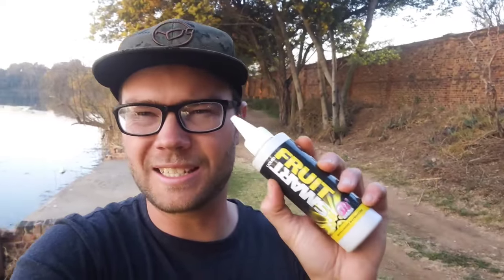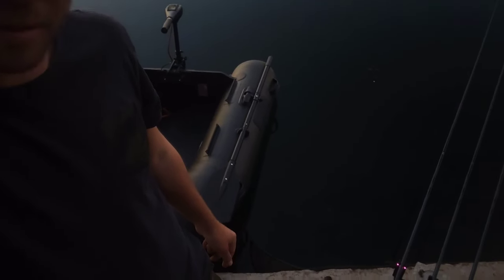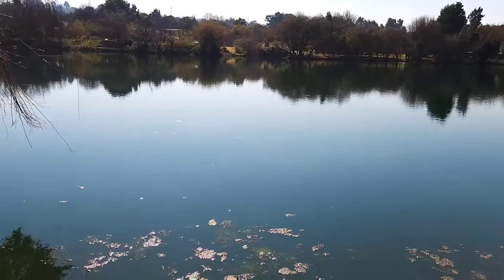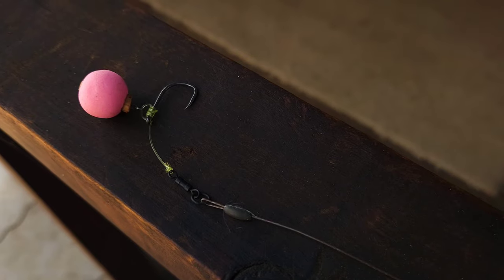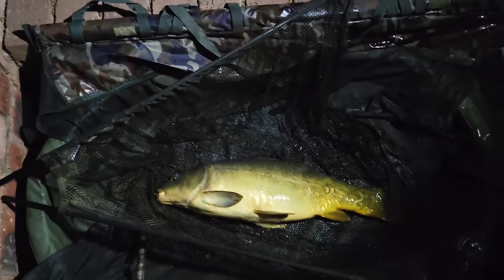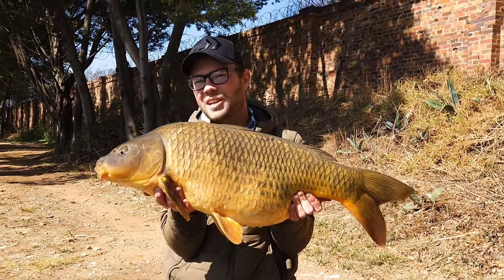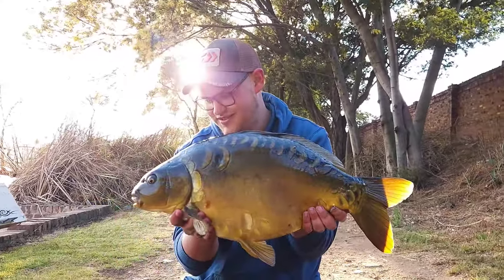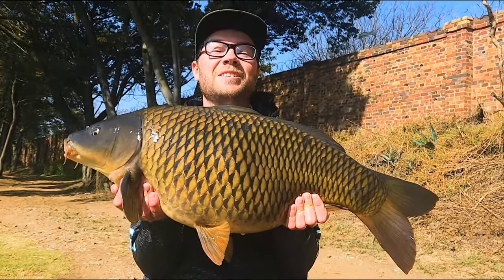WORK HARD FISH HARD AT AQUA-PARADISO | Korda South Africa | Carp Fishing 2023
Join us in our new series, 'The S22 Vlog,' where we present a highly engaging and candid video format to our viewers. In this series, we follow Adriaan van der Merwe and his team members, offering valuable insights into their fishing experiences, behind-the-scenes views of significant projects, and general activities on the bank. You'll also discover a collection of practical tips and tricks that can be applied to elevate your own fishing endeavors, leading to a similar level of success.

Captured exclusively with Adriaan's Samsung SS22 phone and his DJI Mavic Mini 3 Drone, this 'run and gun' style footage showcases various segments, including product reviews, session overviews, breathtaking scenery from our country's most renowned venues, and moments of laughter and banter. We invite you to be a part of this exciting journey and discover the true essence of the South-African Carp Fishing world through our interactive and raw storytelling approach.